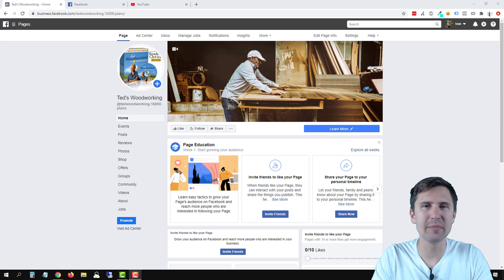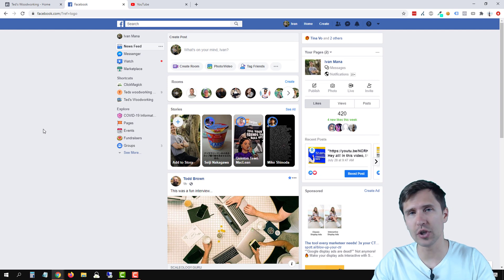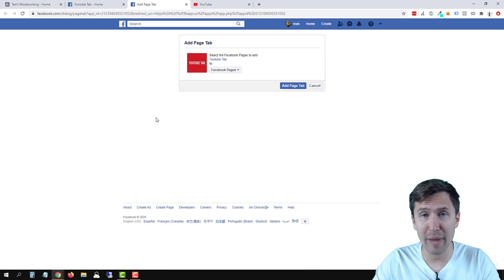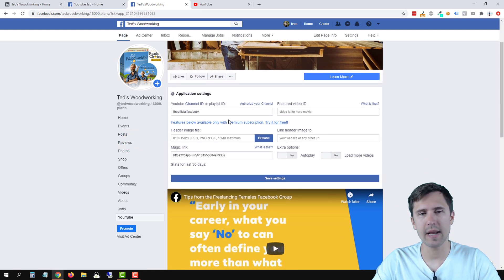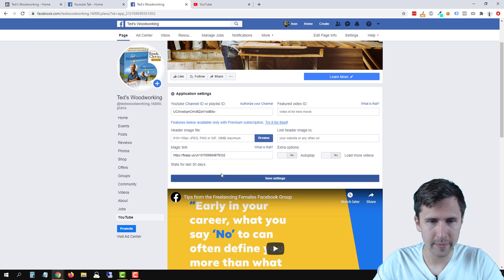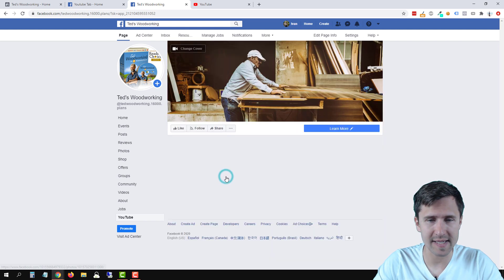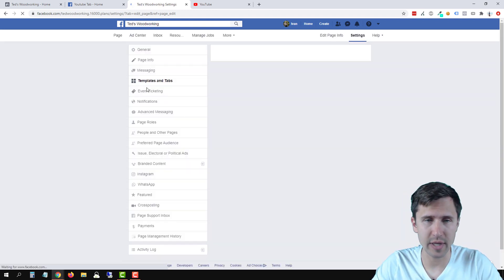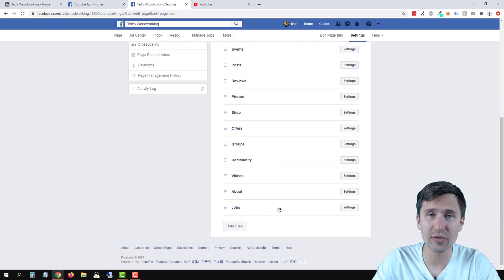How to Add a YouTube Tab to Your Facebook Page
In this quick video, I show you how to add a YouTube tab to your Facebook page.

This is an awesome little addition to your page that allows you to share your YouTube channel on your Facebook page and make it known that you even have one.

It's really simple to do, so let's take the following steps:

(1) Log in to your Facebook account and type in "YouTube" in the search.

Head over to the "pages" tab and click on the page called "YouTube tab".

Click on "Use app", select your page you want to combine this with, and click on "Add page tab".

Give it a few seconds to load and you should see the new YouTube tab on your Facebook page!

(2) Now you just have to integrate YouTube with Facebook by adding your YouTube channel ID into the blanks that Facebook provides.

So click on the little profile icon in your YouTube account, select "Settings", go to "Advanced Settings", and copy the channel ID provided there.

Paste that ID back into Facebook and that's pretty much it - you have now successfully integrated YouTube with your Facebook page!

(3) If you want to edit and organize your tabs now, you can click on "Edit Page Info" at the top of the Facebook page, select the "Templates and Tabs" tab, and rearrange your tabs as you see fit.

If you then want to delete this YouTube tab from your Facebook page, simply click on "Settings" next to the YouTube tab, and then "hide" tab. You can also delete the tab entirely if you no longer want it to show up.

That's it!

Also be sure to check out my courses Affiliate Disclaimer: This Site may contain links to affiliate websites, and we receive an affiliate commission for any purchases made by you on the affiliate website using such links.